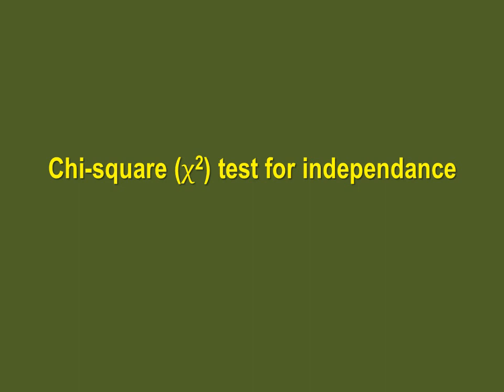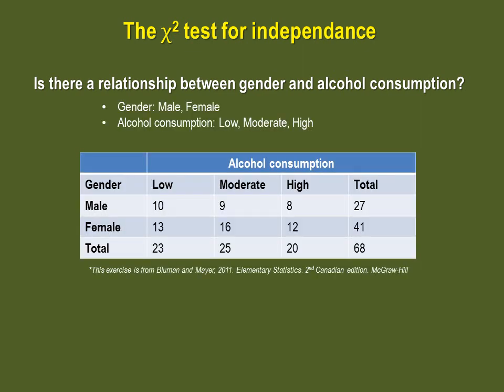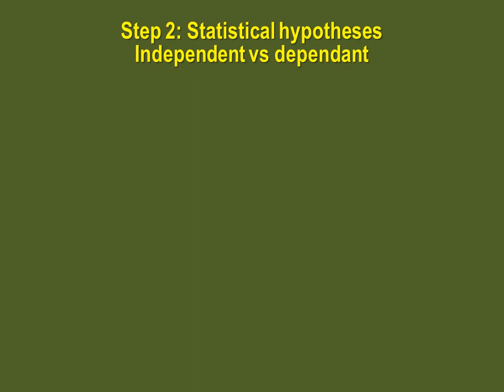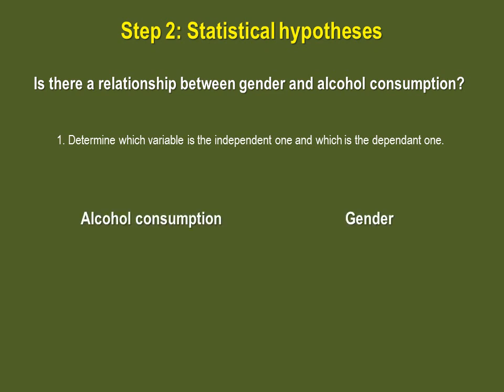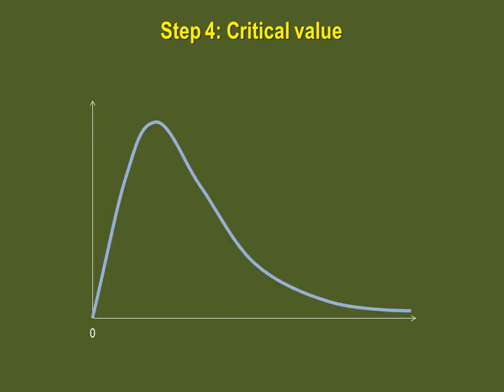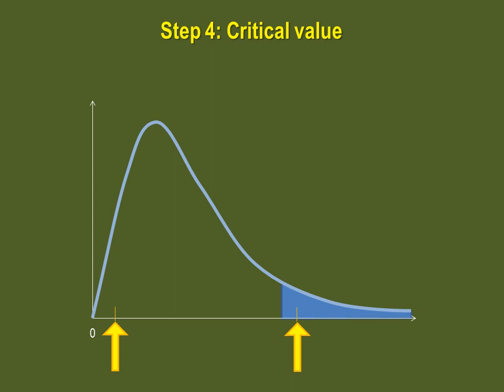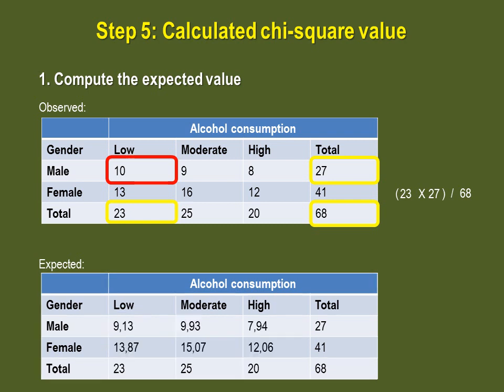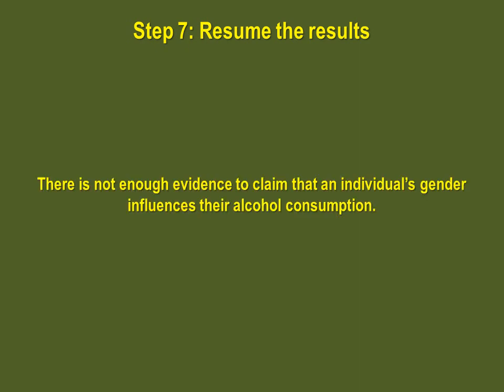ChiSquare testing for independance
This video will show you the step-by-step procedure for the chi-square test for independence between two qualitative variables.
Note that the example in the video is a twist from one of the many examples in Bluman & Mayer's Elementary Statistics (2nd Canadian edition) book (McGraw-Hill).